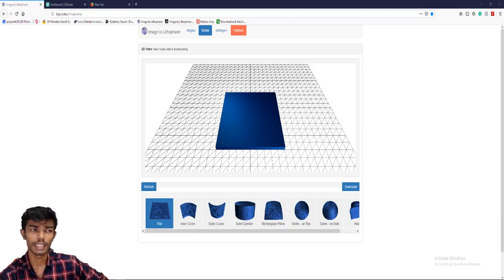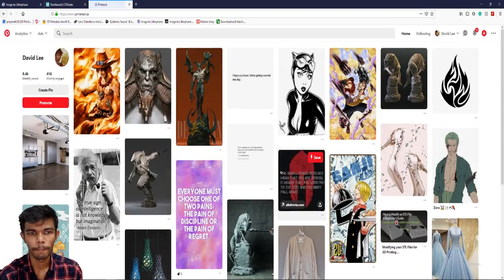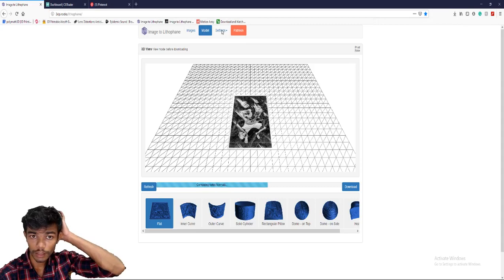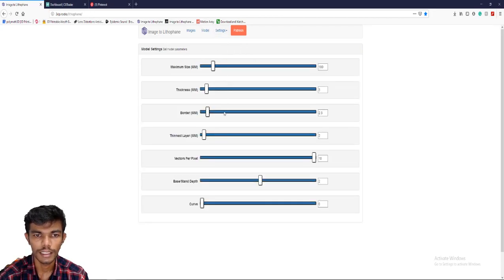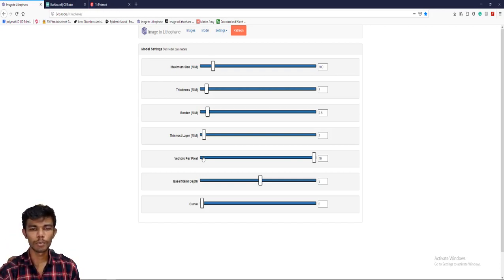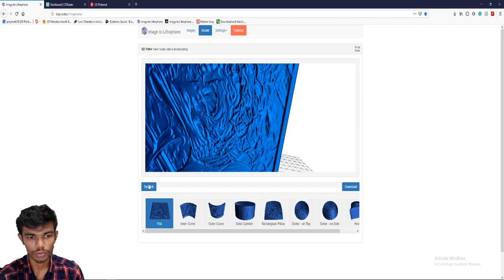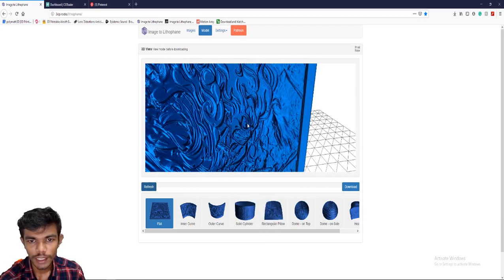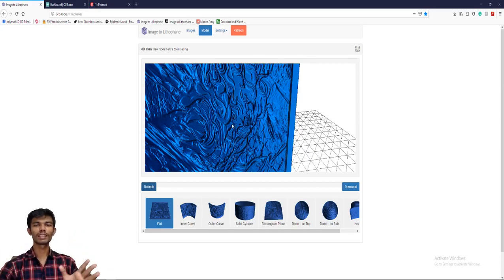How to get the high quality lithophane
this the setting you have to know when you want high quality lithophane so use the vector per pixel at its max

hey guys
this channel will give all the things you needed for doing
3d printing and 3d modeling and some intresting things i learn